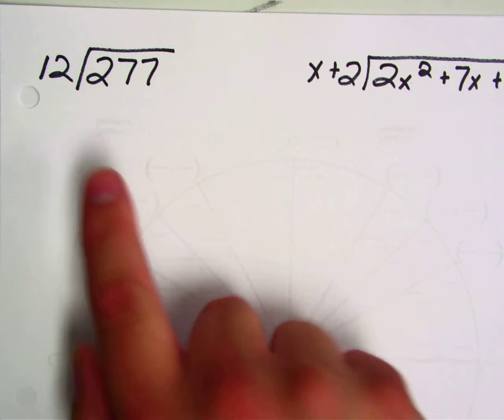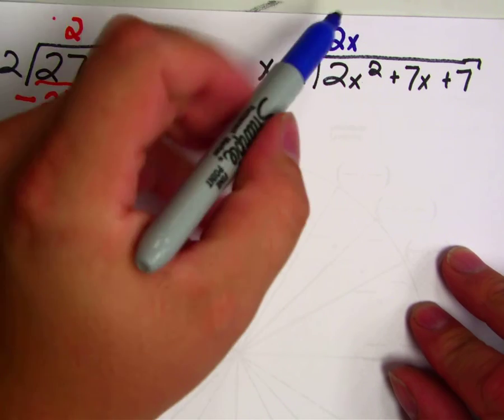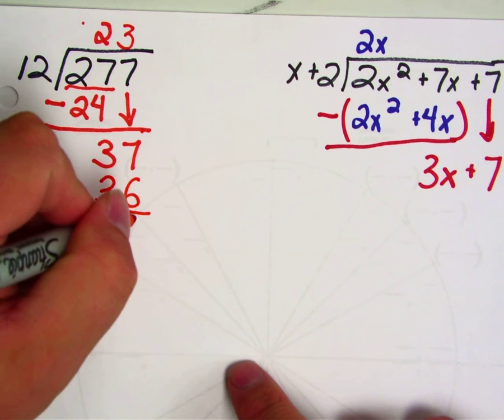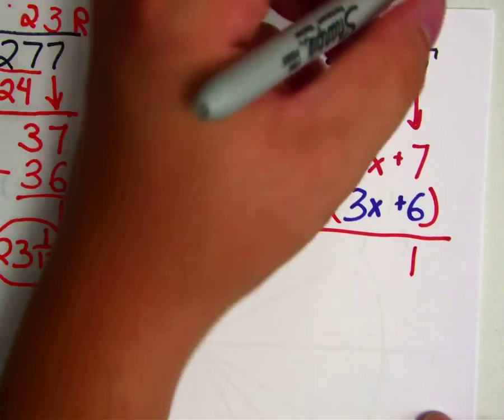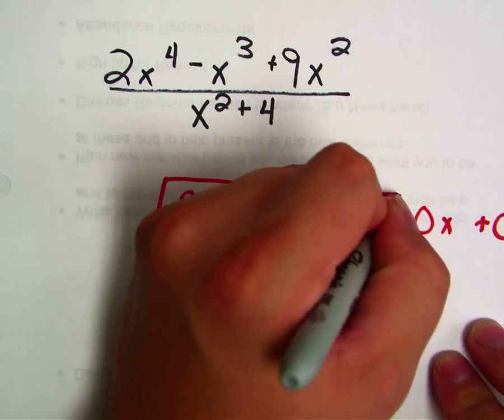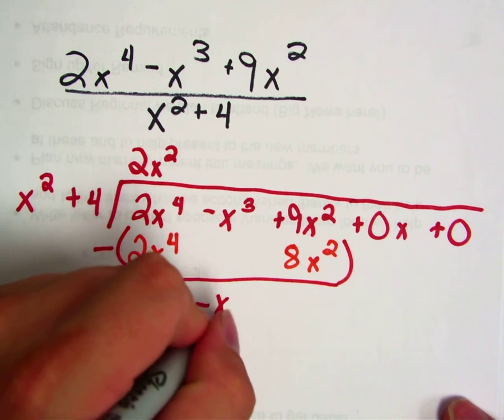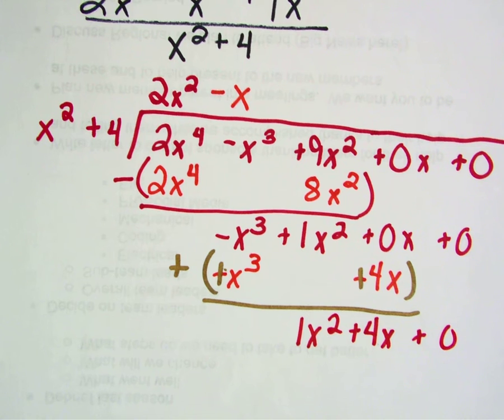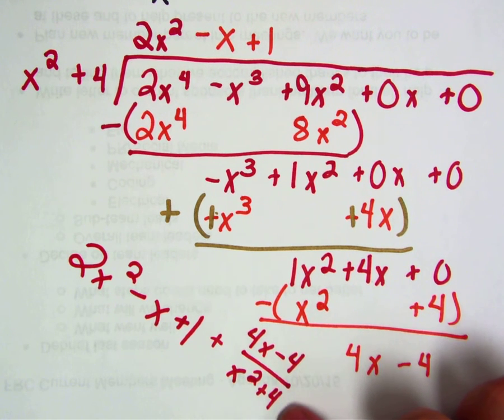Polynomial Long Division